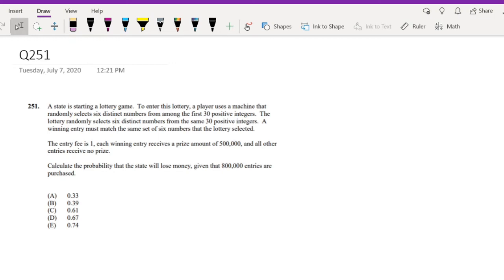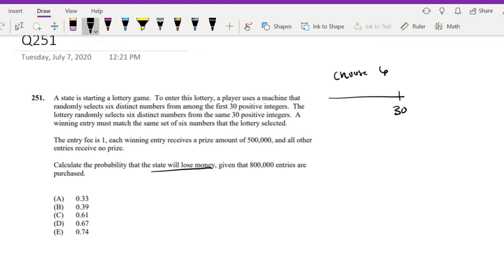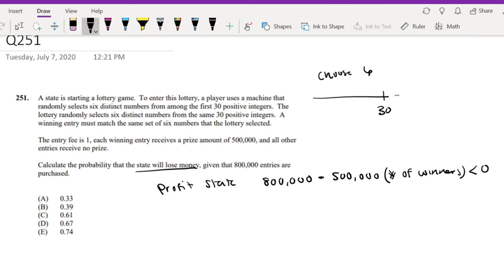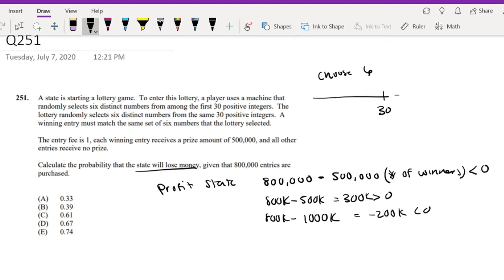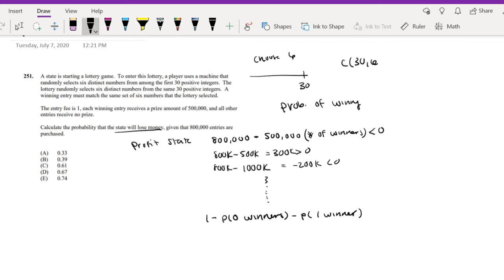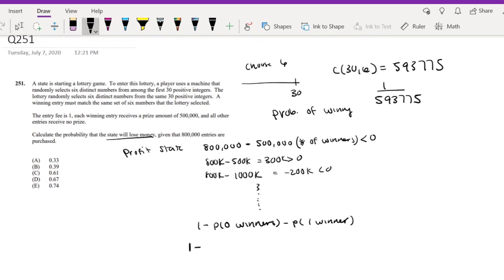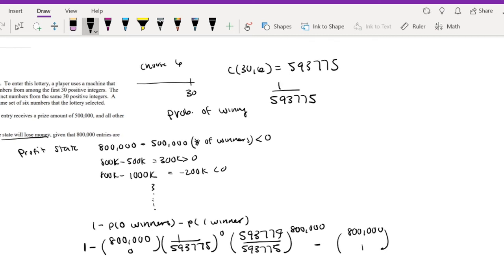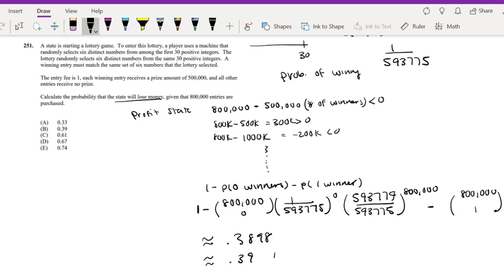SOA Exam P Question 251| Multi Step Binomial Probability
A state is starting a lottery game. To enter this lottery, a player uses a machine that randomly selects six distinct numbers from among the first 30 positive integers. The lottery randomly selects six distinct numbers from the same 30 positive integers. A winning entry must match the same set of six numbers that the lottery selected.
The entry fee is 1, each winning entry receives a prize amount of 500,000, and all other entries receive no prize.
Calculate the probability that the state will lose money, given that 800,000 entries are
purchased.
(A) 0.33
(B) 0.39
(D) 0.67
(E) 0.74